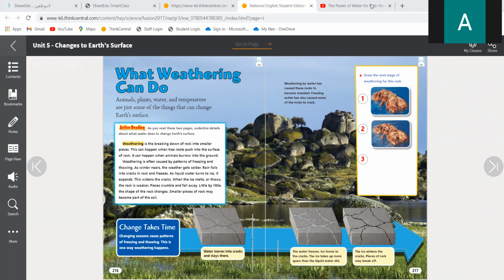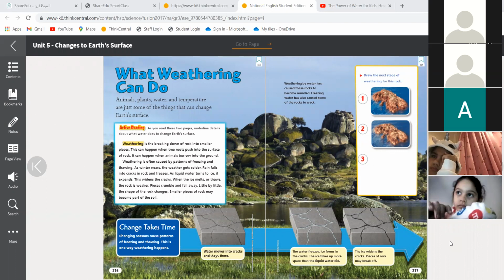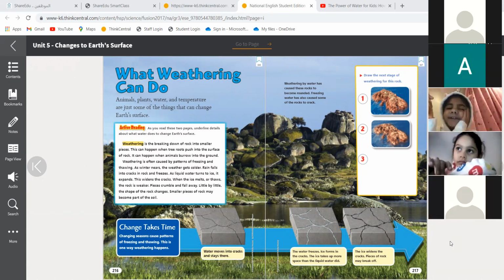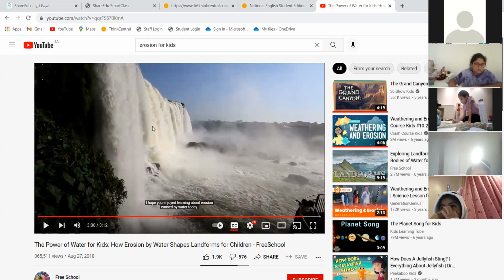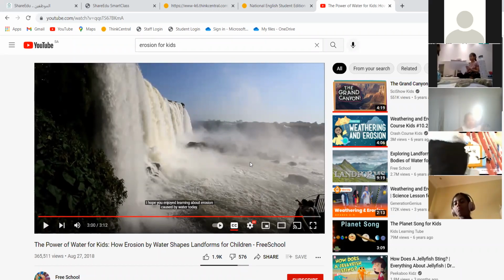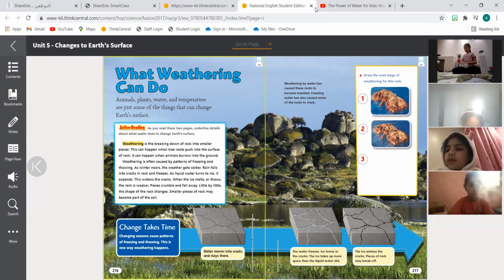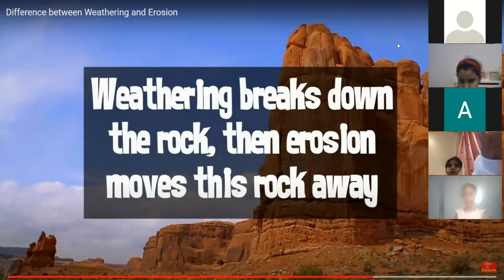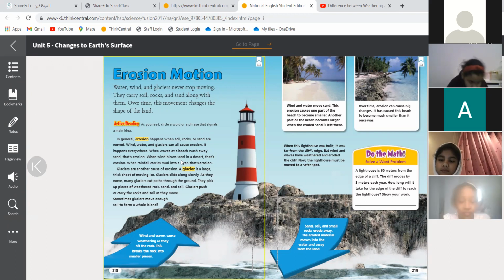Grade 3 Girls How does Earth's surface changes slowly? part 2